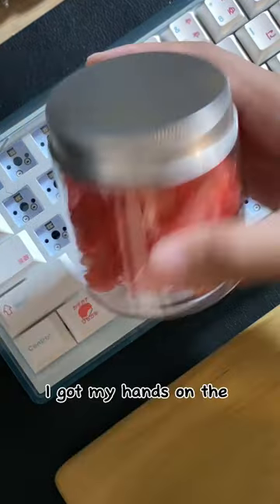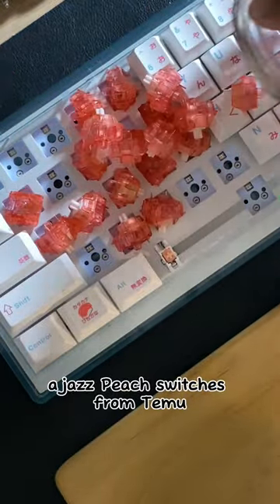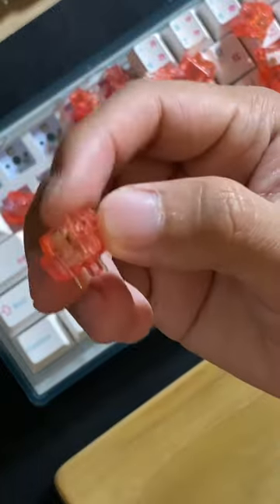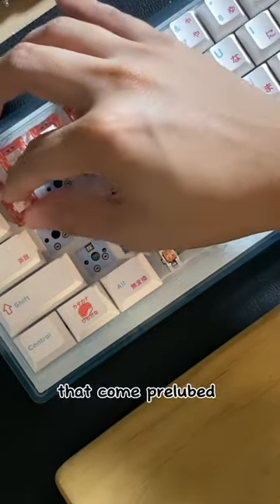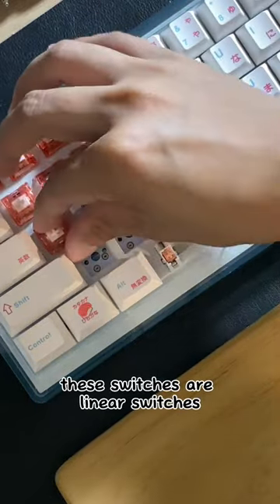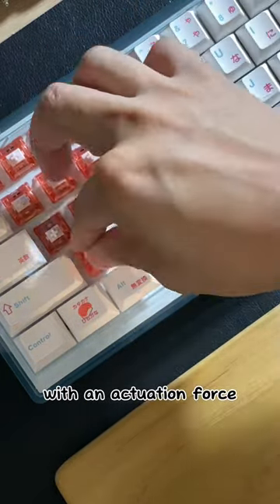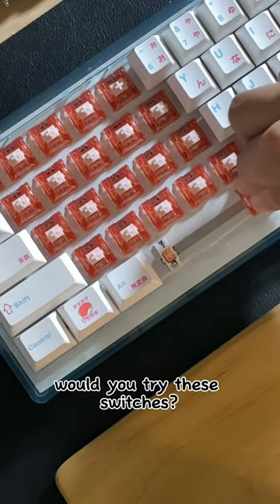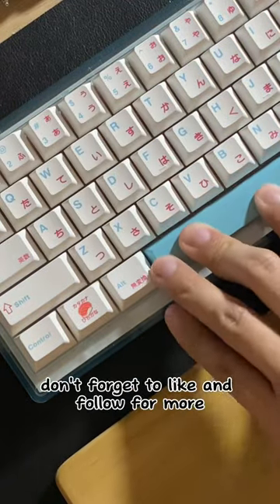Ajazz Peach Switches from Temu !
Part 4 of 5 of unboxing and testing switches from Temu. Today were looking at Ajazz Peach Linear switches. What are your thoughts are about this mechanical switch? Don’t forget to follow for future unboxing and sound tests.